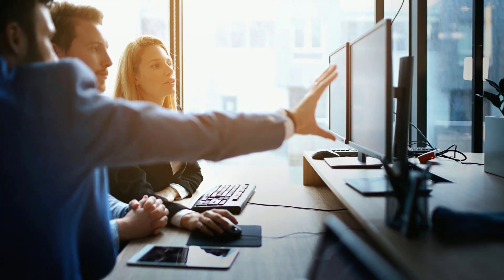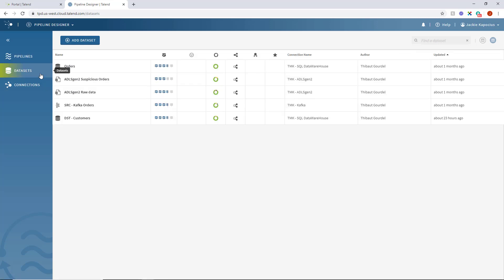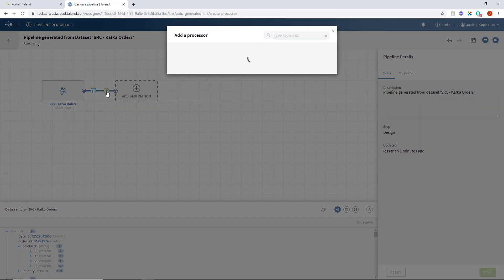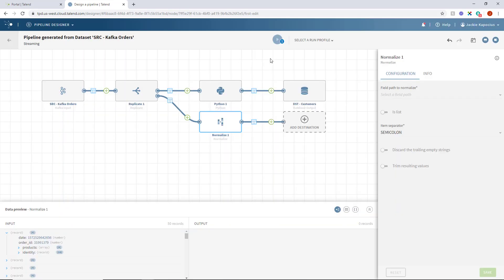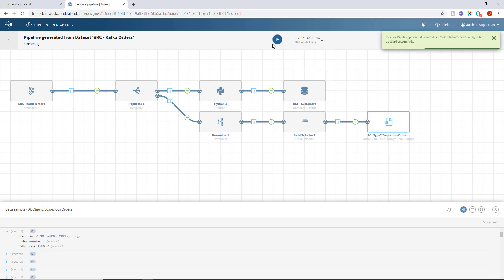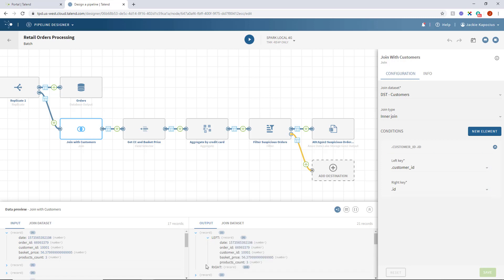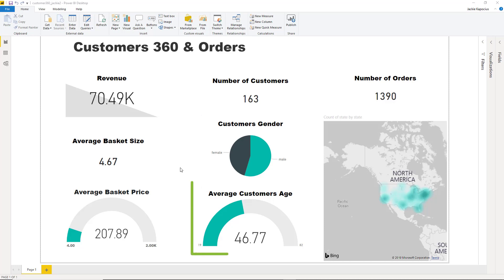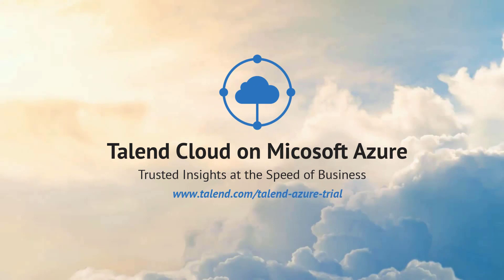Talend Cloud on Microsoft Azure – Trusted Insight at the Speed of Business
Let me introduce to you Talend Cloud on Microsoft Azure! Talend Cloud on Microsoft Azure is natively designed and built to deliver the trusted insights you want at the speed you need.   In this video I’ll demonstrate two common use cases to illustrate why Talend Cloud on Azure is exactly what you need to properly move, govern and review your data assets.